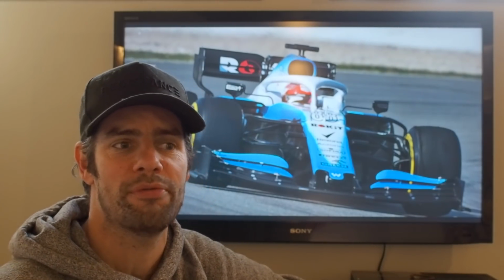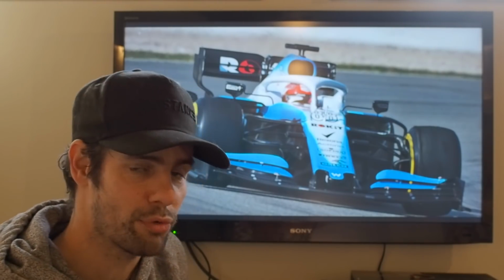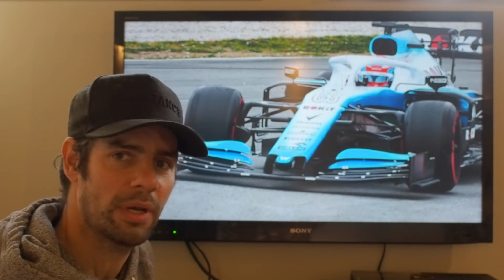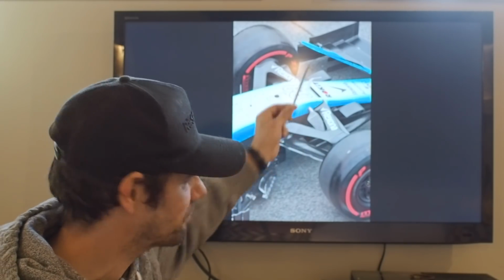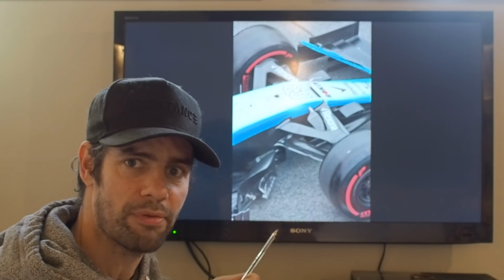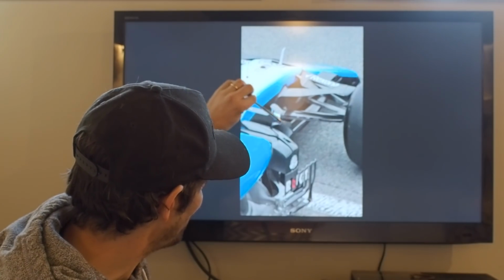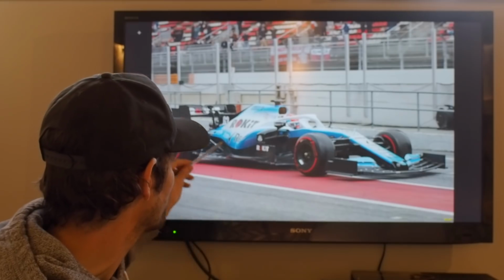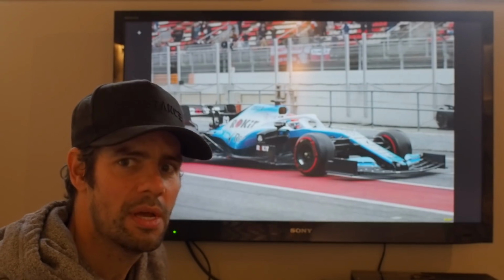MP235 - Williams FW42 2019 F1 Car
After a significant delay, we finally saw the FW42 hit the track late during the 1st F1 test in Barcelona. But what does the car look like technically? Here, I take a look at some of the more interesting features of the car that Robert Kubica hopes to make a successful return to Grand Prix racing in and in which George Russell looks to launch his F1 career.

Thanks